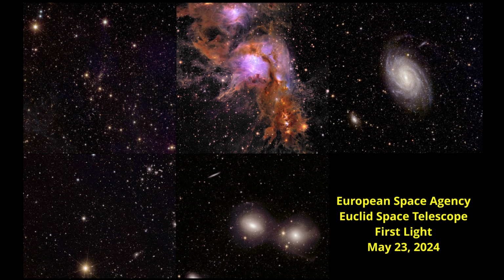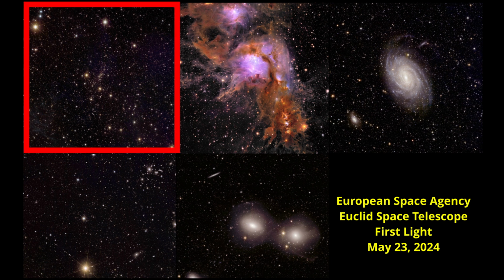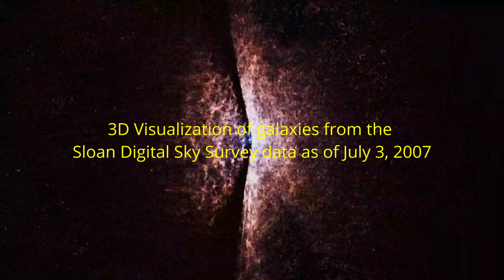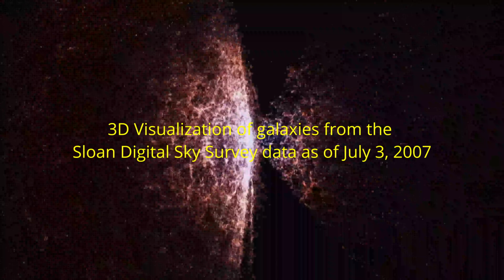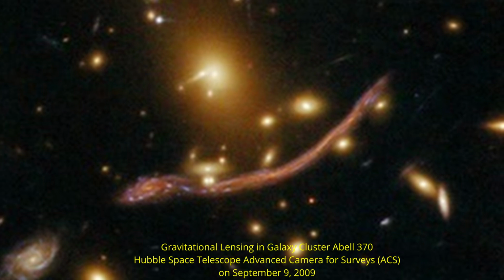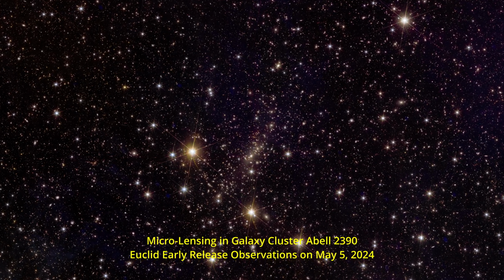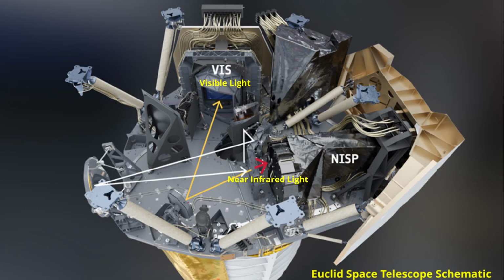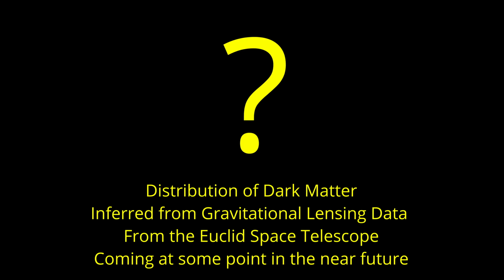European Space Agency Reveals First Five Pictures from Euclid Space Telescope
Views of the first five released pictures from the Euclid Space Telescope with  commentary on the major goals of the mission.